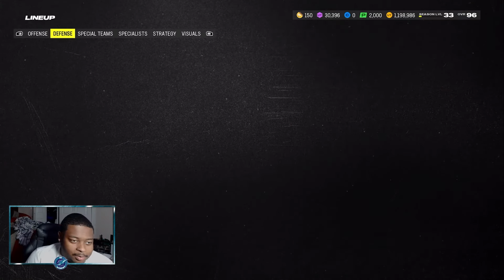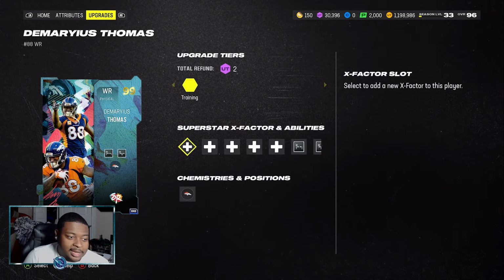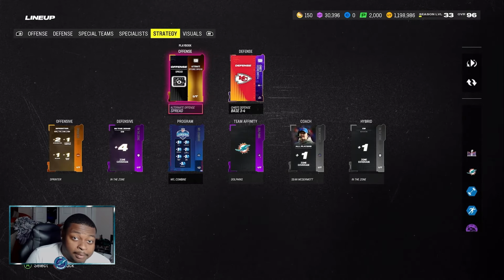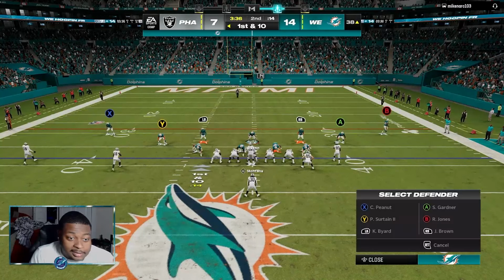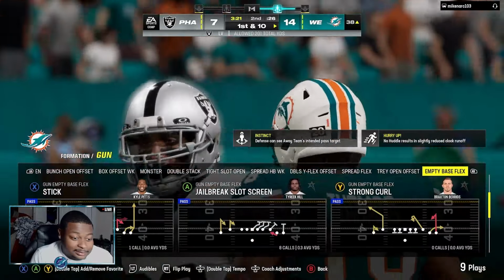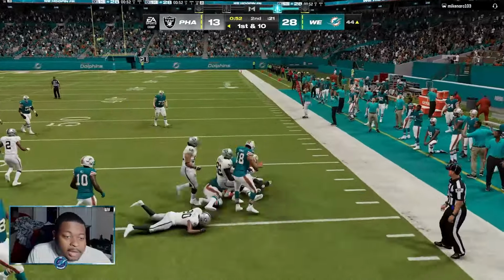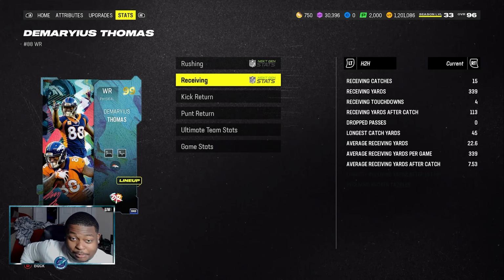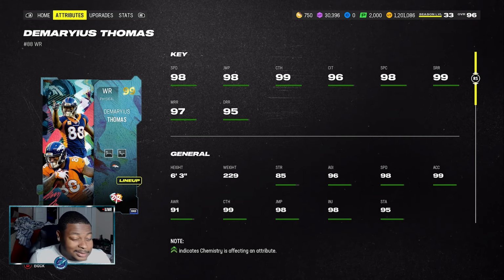99 OVERALL DEMARYIUS THOMAS MAKES MY OPPONENT RAGE QUIT!!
Hybrid Family how ya doing. Thank You for all the support in each in every video. Today we have another banger hope you enjoy it.

99 OVERALL DEMARYIUS THOMAS MAKES MY OPPONENT RAGE QUIT!!
99 OVERALL DEMARYIUS THOMAS MAKES MY OPPONENT RAGE QUIT!!
99 OVERALL DEMARYIUS THOMAS MAKES MY OPPONENT RAGE QUIT!!

mcnair gameplay,madden,mut24sugarrush,ltdDemaryiusThomas,bestwr,wr1,99 OVERALL DEMARYIUS THOMAS MAKES MY OPPONENT RAGE QUIT!!,themeteam,opteam,96ovrteam